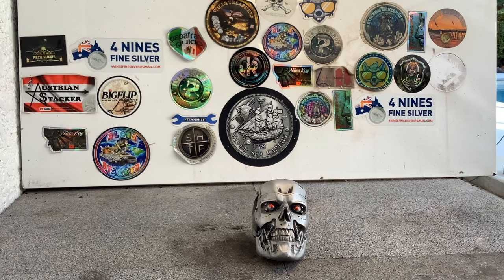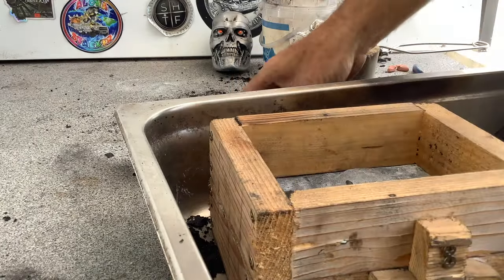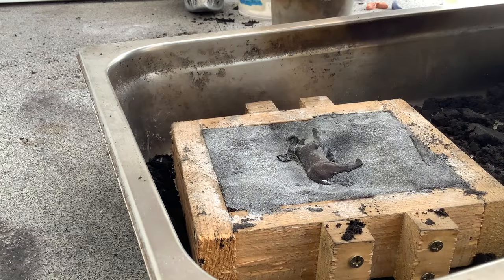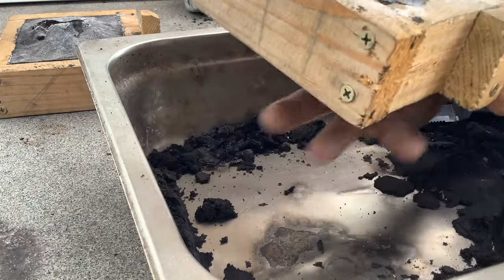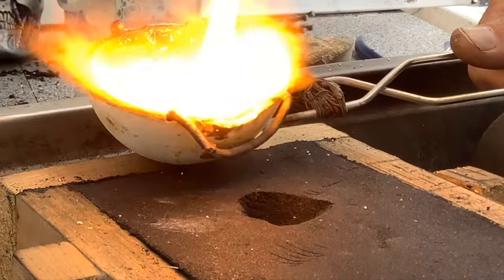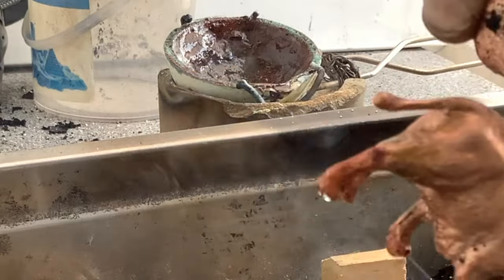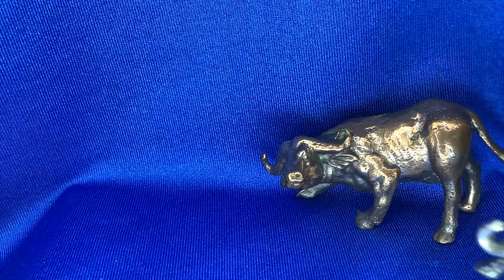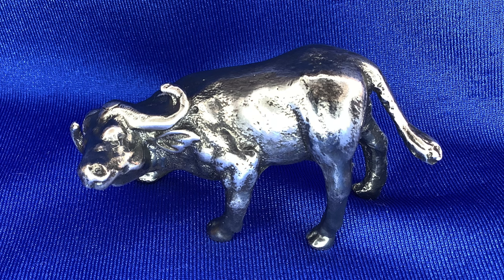Cast silver and copper water buffalo